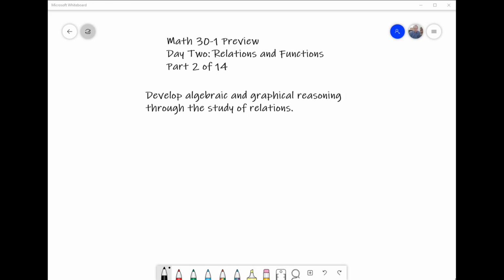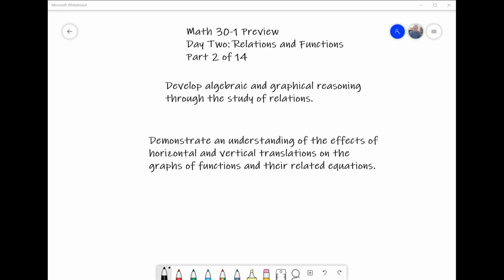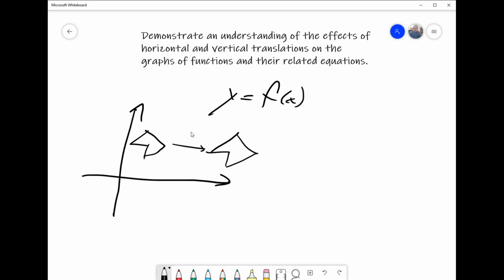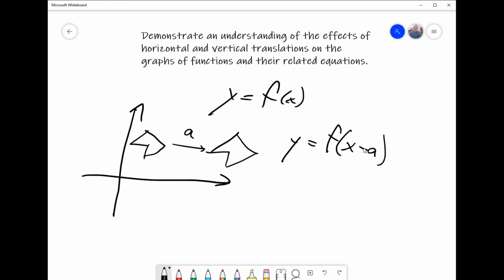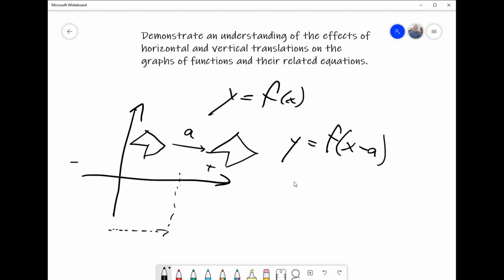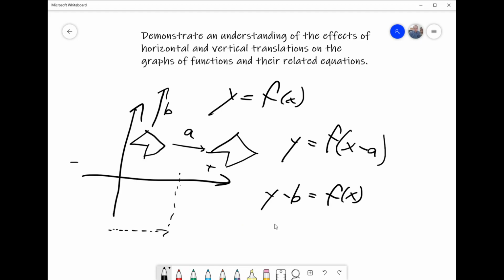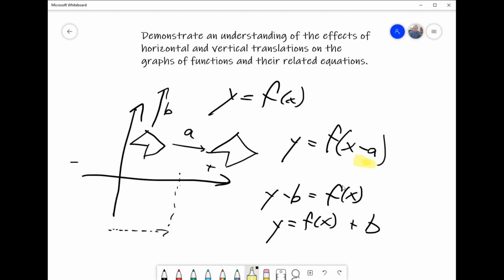Math 30-1 Preview: Relations and Functions, Part 2 of 14: Horizontal and Vertical Translations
A very brief introduction to horizontal and vertical translations.